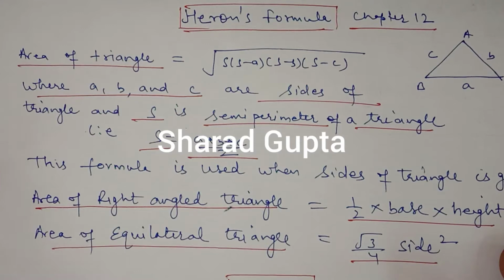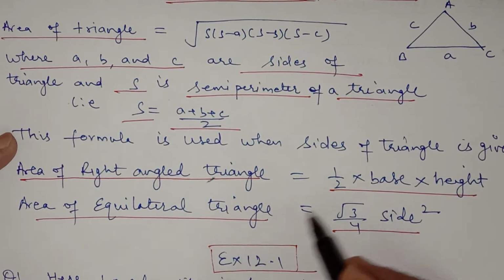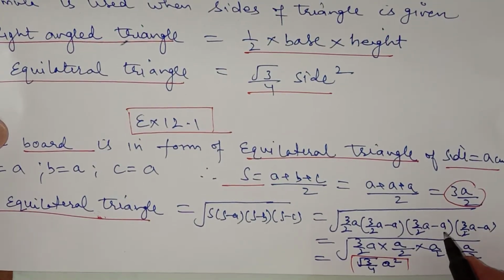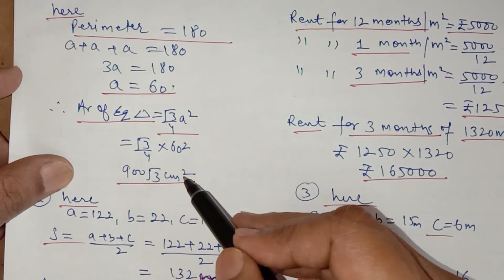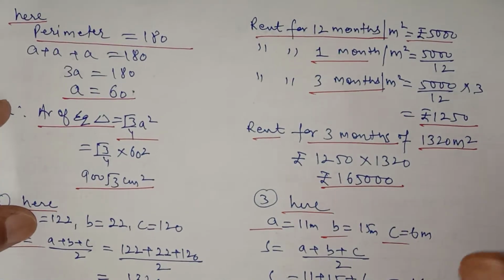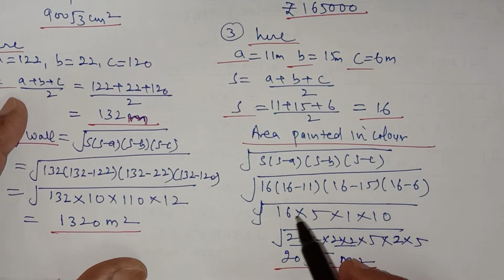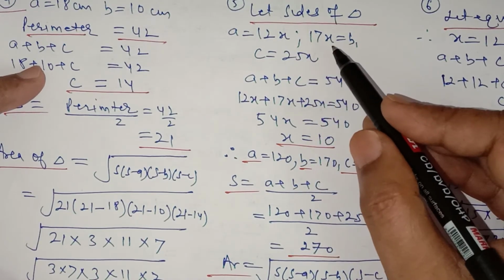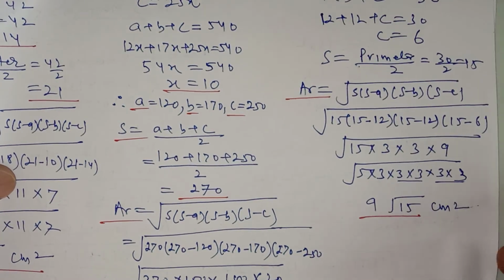Ix_heron's formula Lecture 1